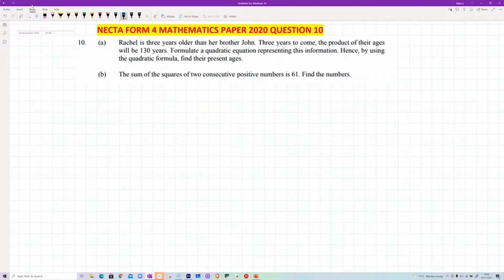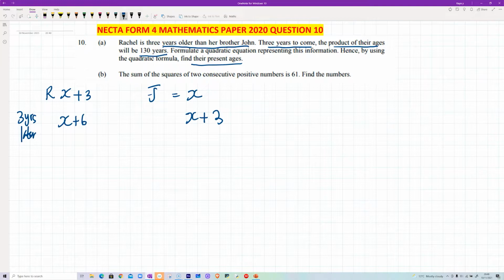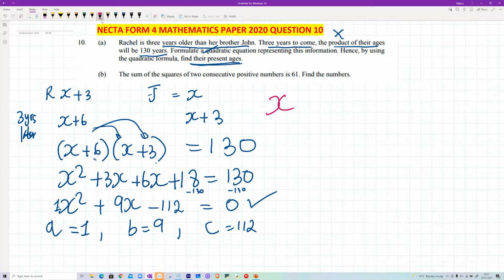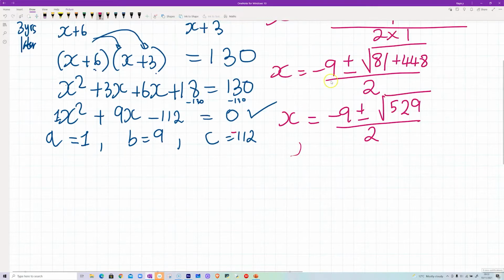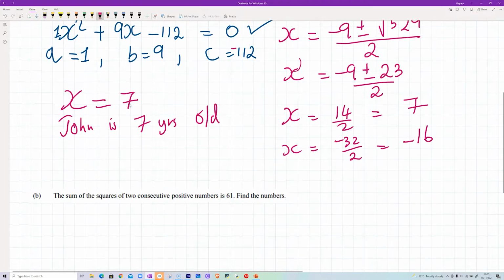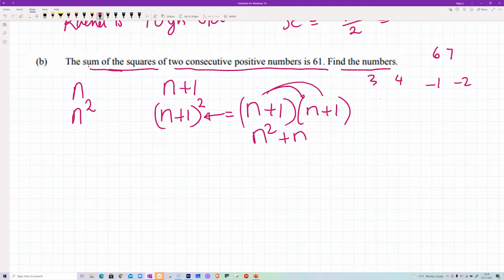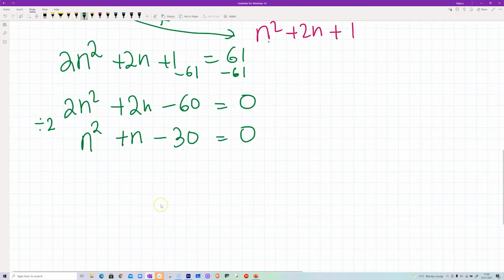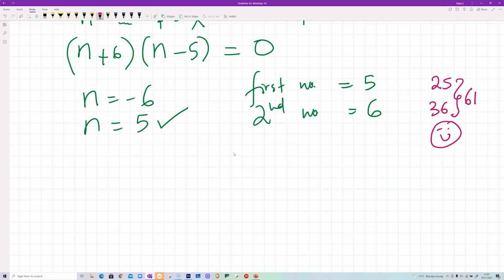Form 4 NECTA mathematics paper 2020 Q10, how to form and solve quadratic equations.